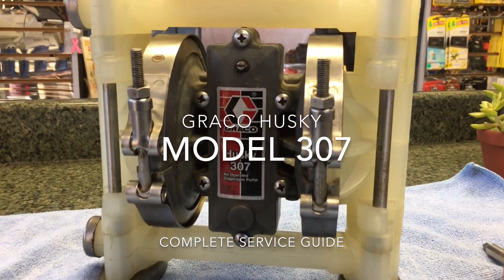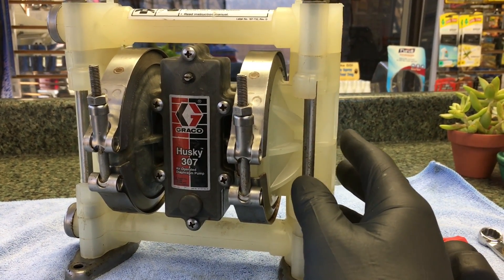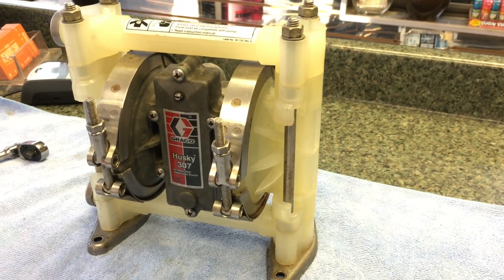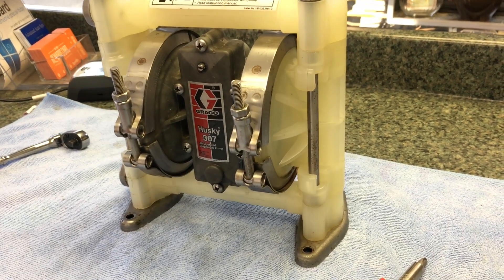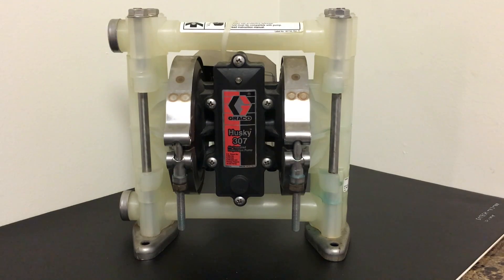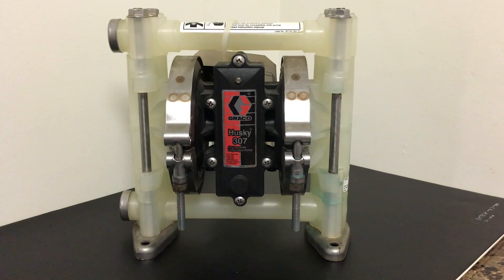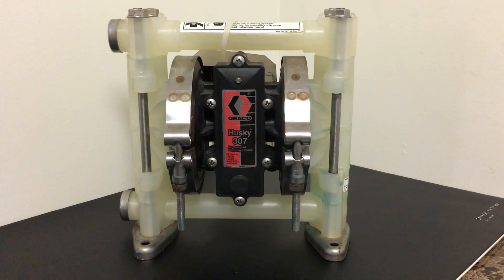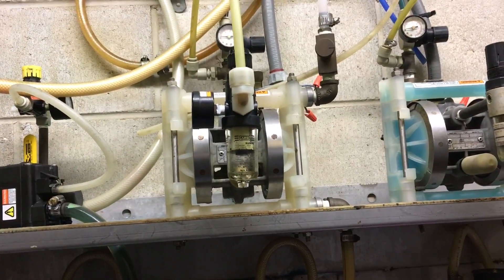Graco Husky 307 Pump Rebuild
Step by Step Guide in Diagnosing and Rebuilding this Graco Husky Model 307 Pump